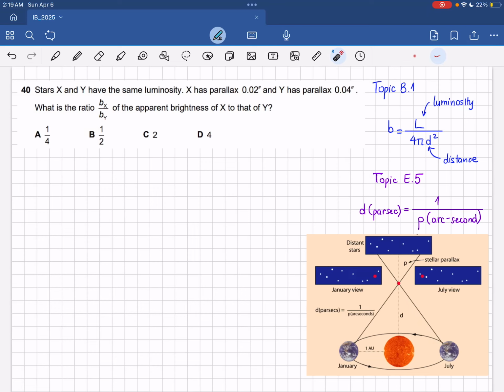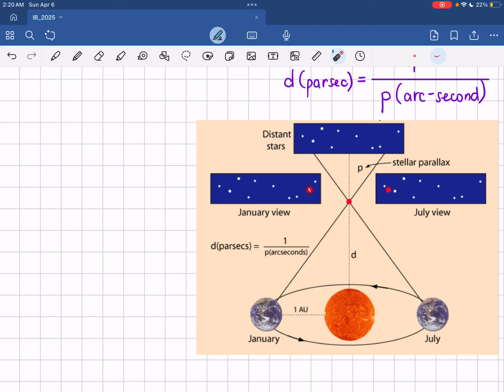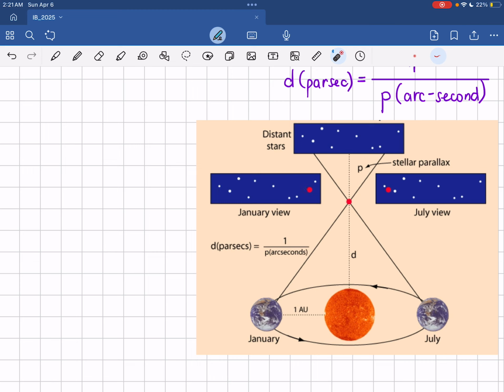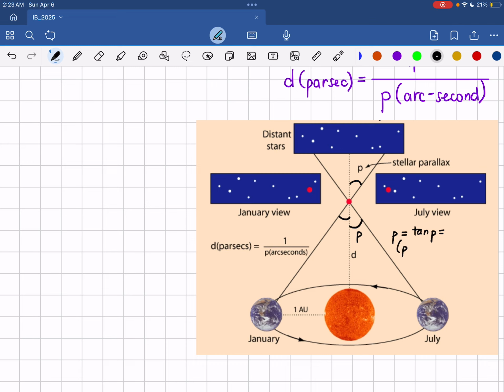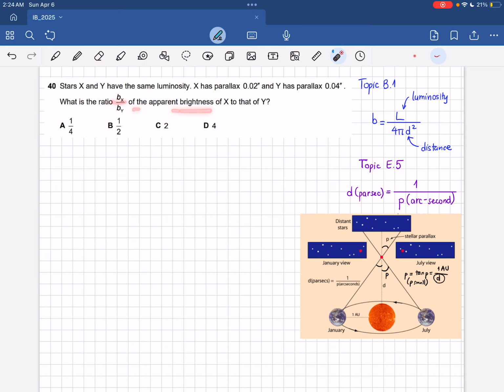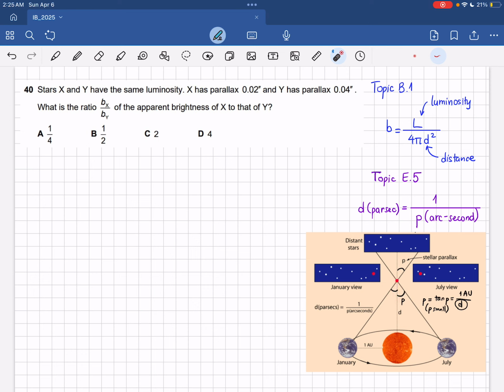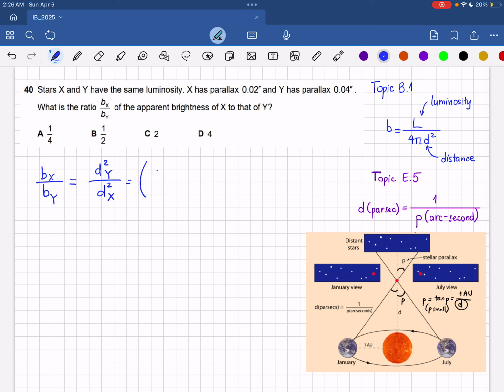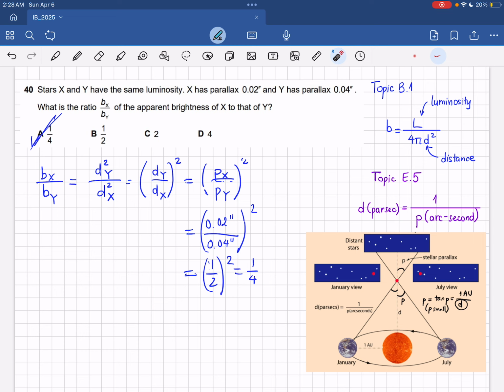Tsokos' Set 2 Specimen Paper 1 HL. Question 40 - IB Physics SL - Topic E5. Fusion and Stars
Stars X and Y have the same luminosity. X has parallax 0.02’’ and Y has parallax 0.04’’ .
What is the ratio of b_X/b_Y of the apparent brightness of X to that of Y?
A. ¼
B. ½
C. 2
D. 4